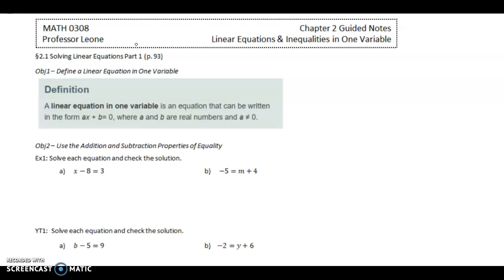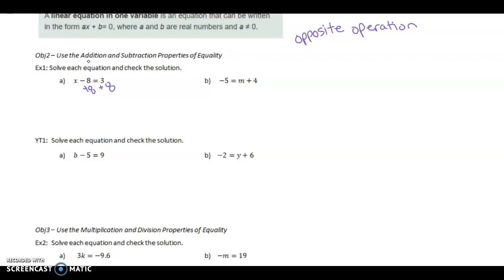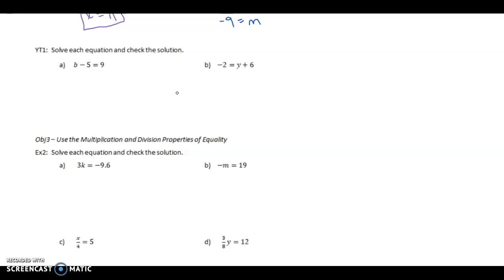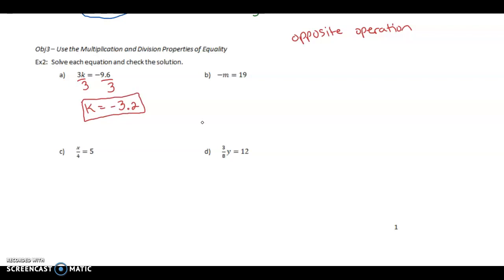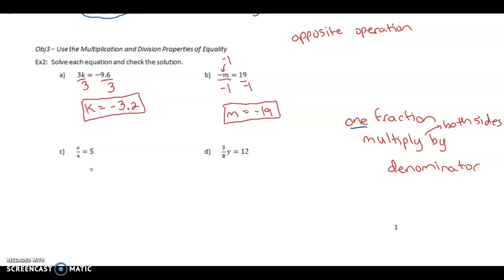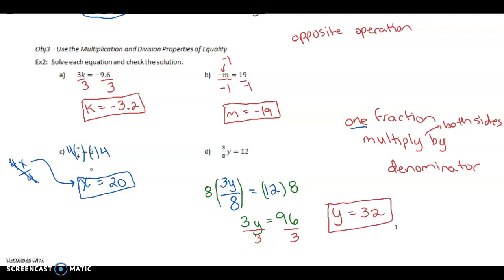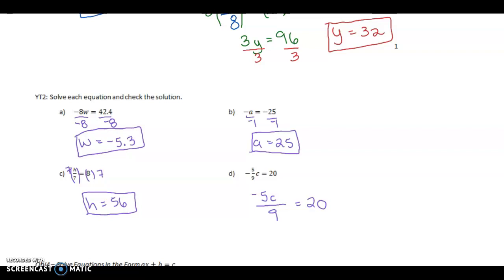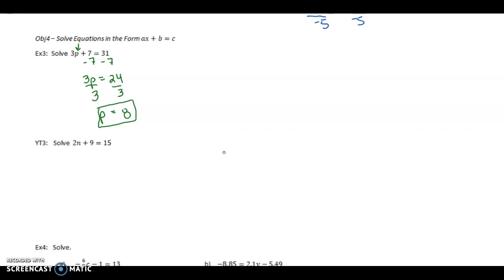0308 Section 2_1 Part 1